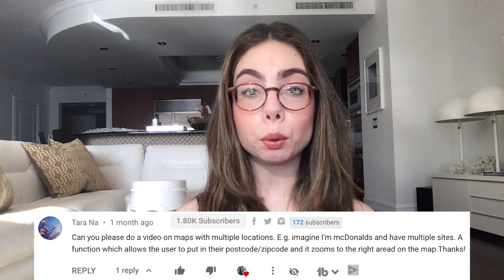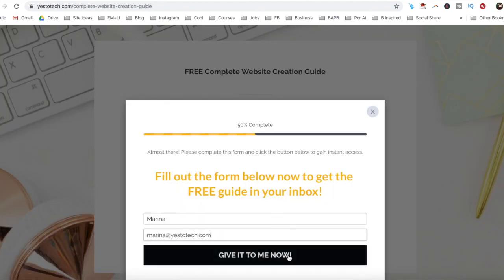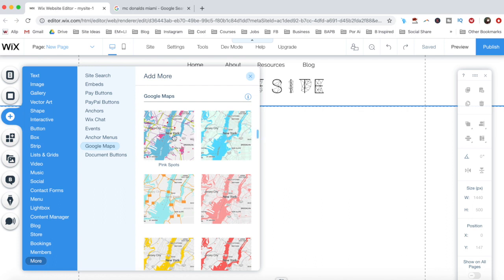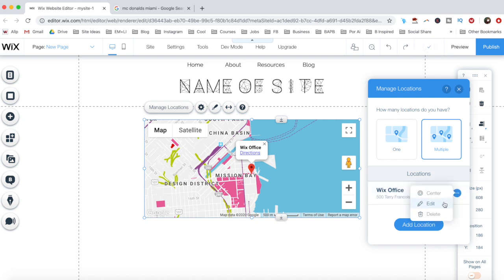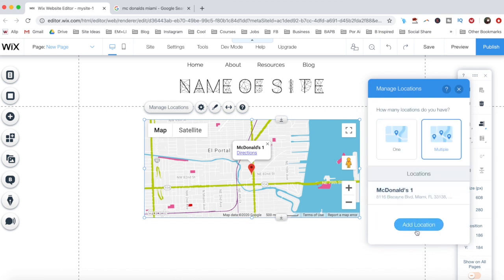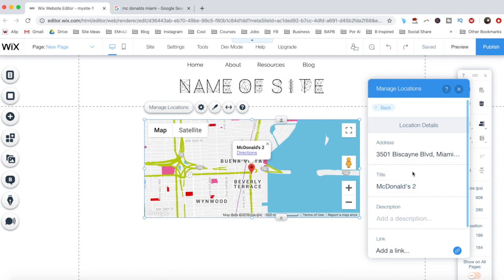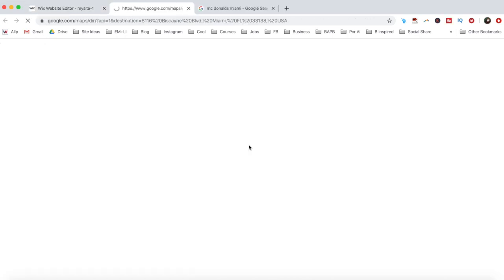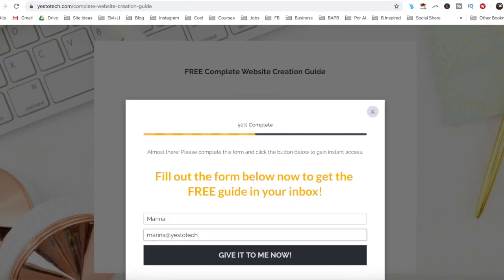WIX GOOGLE MAPS: How To Add Multiple Locations on Wix Google Maps | Location Add Google Map In Wix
WIX GOOGLE MAPS: How To Add Multiple Locations on Wix Google Maps | Location Add Google Map In Wix. Take your Wix website to the next level by adding multiple locations on your Google Maps! This video tutorial will guide you through the process of adding multiple locations on your Wix website's Google Maps. Whether you have a business with multiple locations or you just want to showcase your travels, this tutorial is perfect for you. With this easy-to-follow guide, you'll learn how to add multiple locations, customize your maps, and make sure your website visitors can find you with ease. Watch now and discover the power of Wix Google Maps!

- HOW TO CONNECT WIX TO GODADDY DOMAIN: Connect Godaddy Domain To Wix Website - Add A Domain to Wix